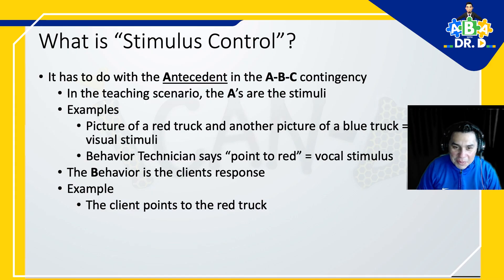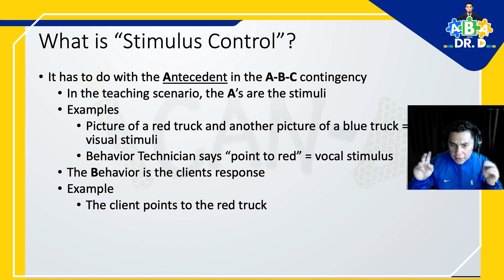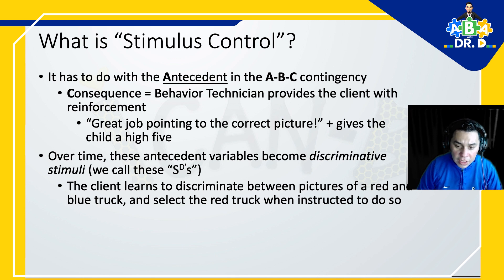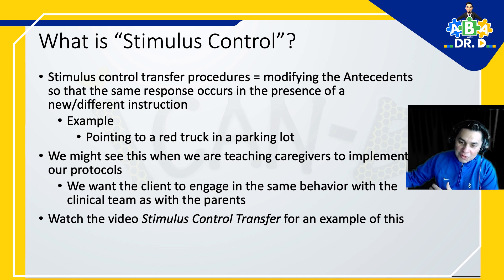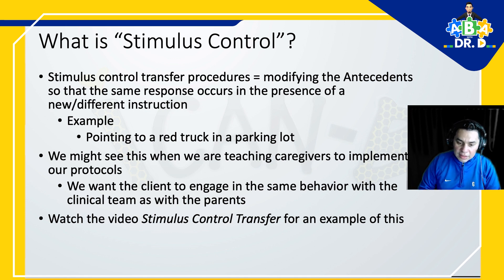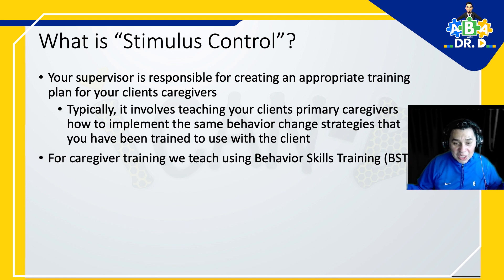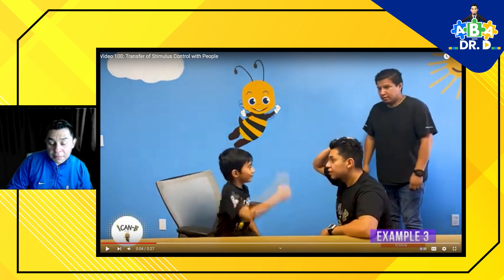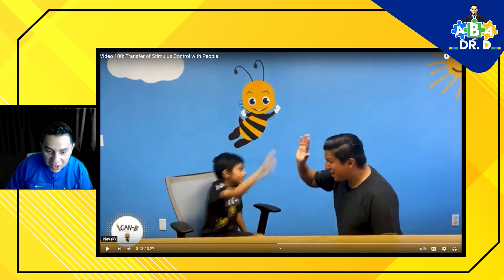Transfer of Stimulus Control with Caregivers Video Breakdown G-21 BCBA Task List